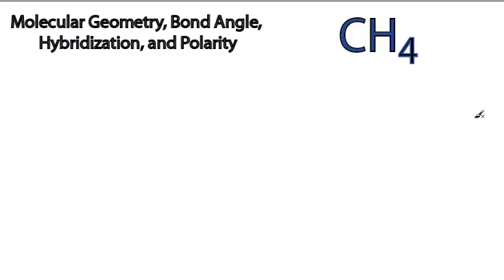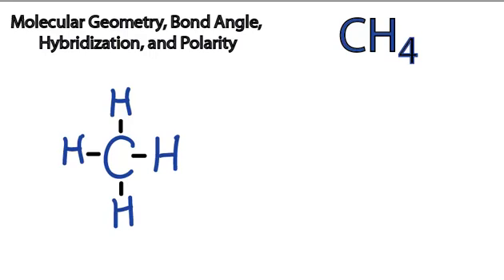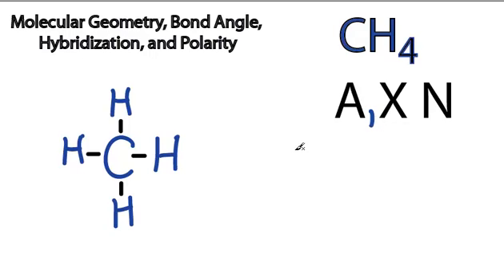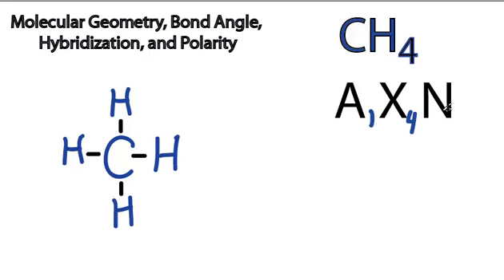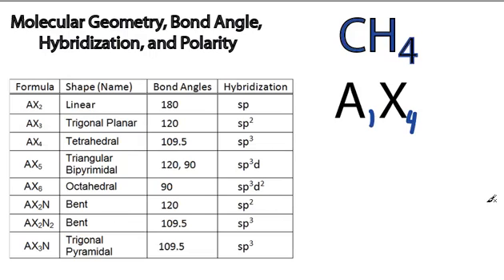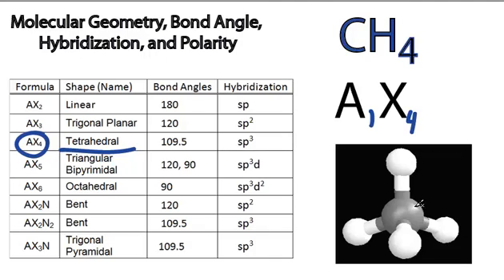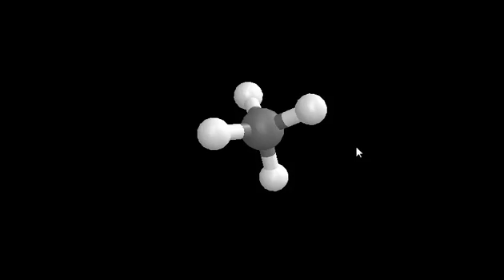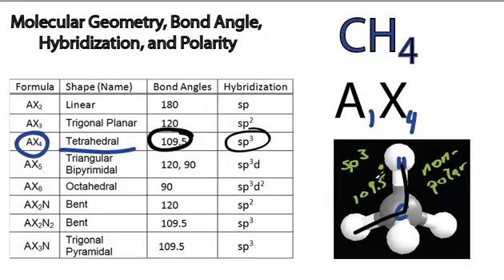CH4 Molecular Geometry, Bond Angle, Hybridization, and Polarity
A quick explanation of the molecular geometry for CH4 including bond angle, hybridization, and polarity of CH4.